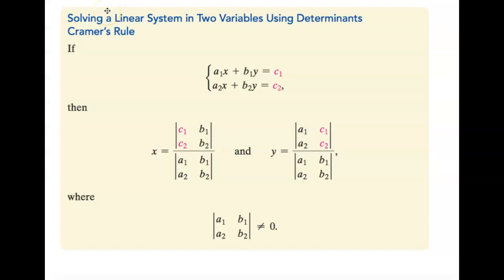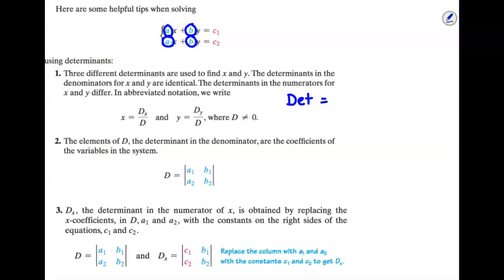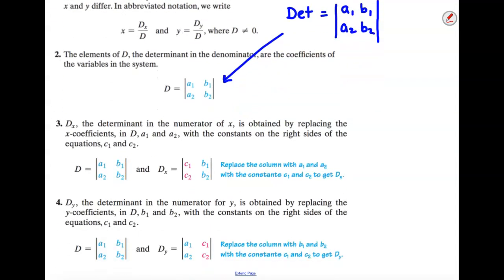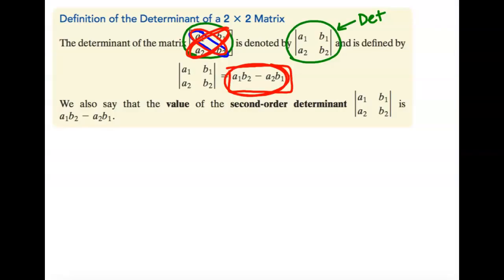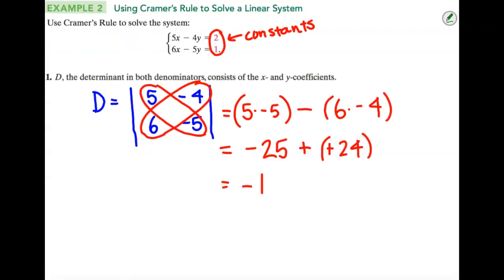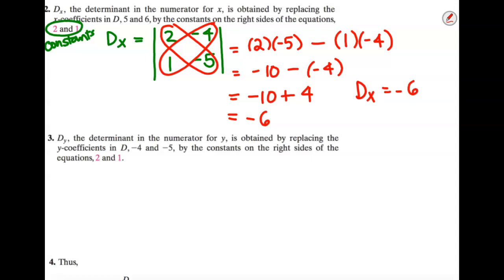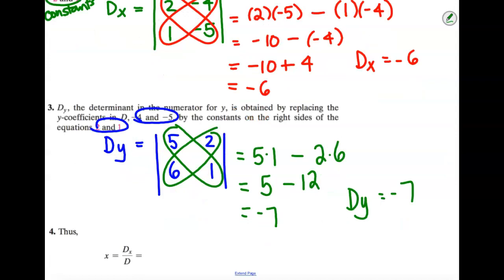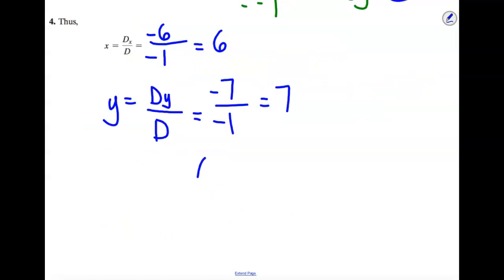Cramer's Rule to solve a linear system